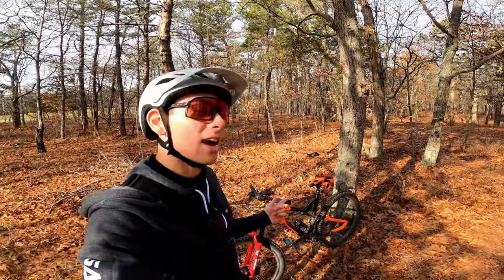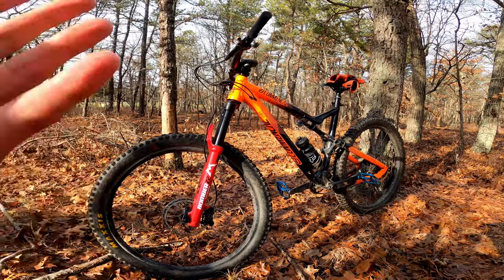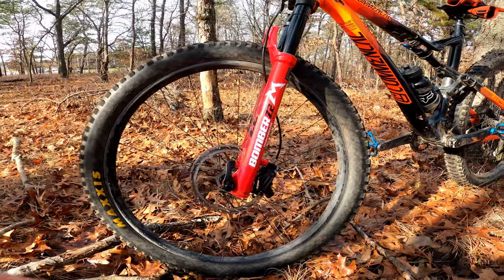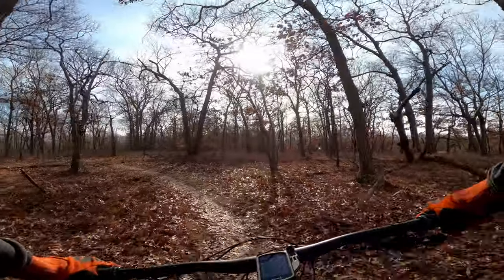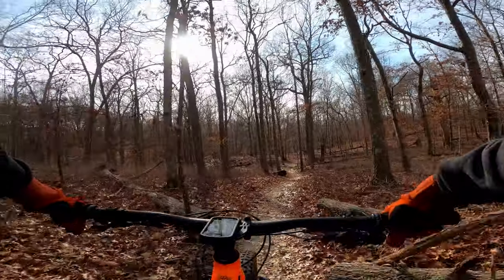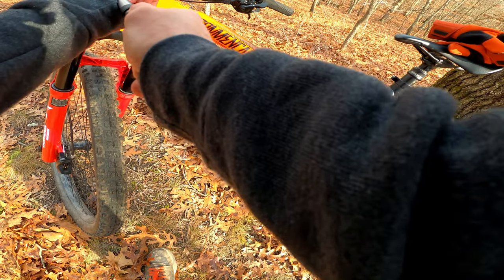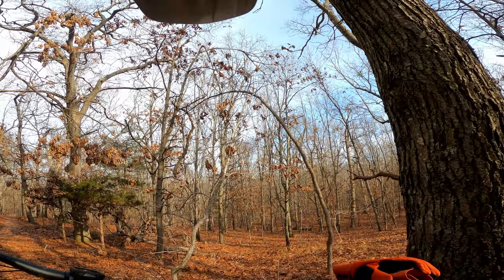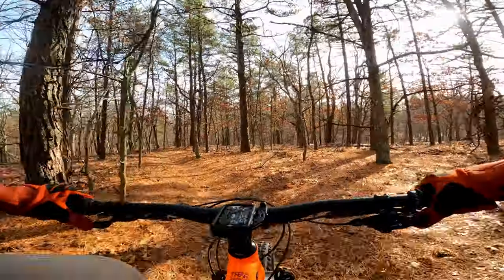First Ride On Marzocchi Bomber Z2 & NEW SRAM HS2 Rotors!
In this video, I go for the first ride on my new Marzocchi Bomber Z2 fork and SRAM HS2 Rotors. The fork is the 27.5" 140mm version in red. The SRAM HS2 Rotors come in at 180mm front and rear. The Marzocchi Bomber Z2 is a great affordable mountain bike fork that has seen a lot of good reviews. Some people say it is the best "cheap" fork out there for around $500. It is a direct competitor to the Rockshox 35 Gold RL that I had previously ridden and reviewed. The SRAM HS2 Rotors are all new and feature a 2mm thickness now as well as a new track shape. Pretty stoked with the new parts, but still need some time to dial them in.